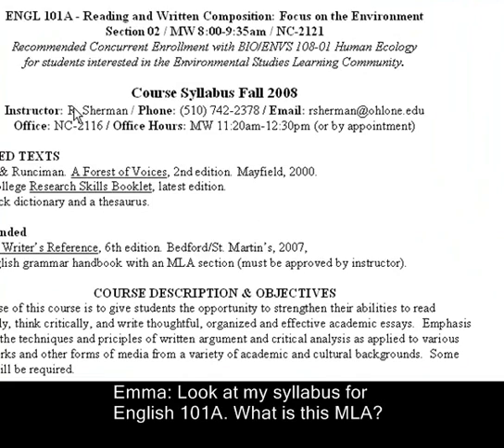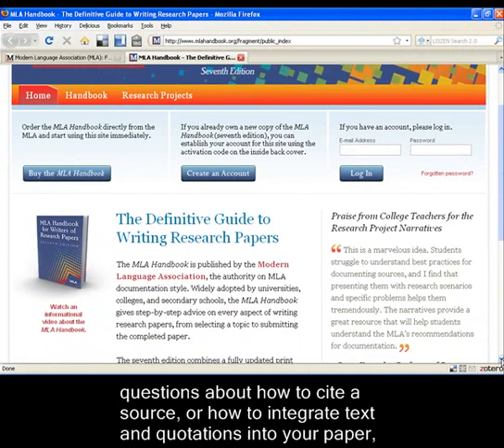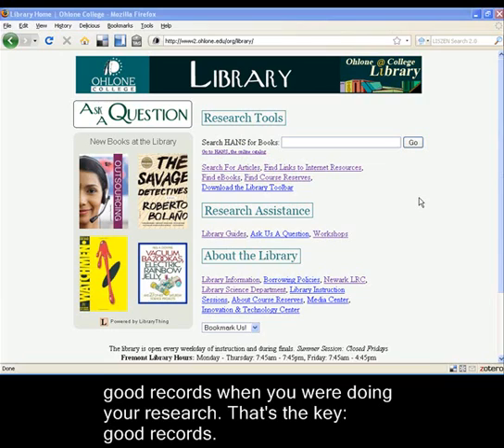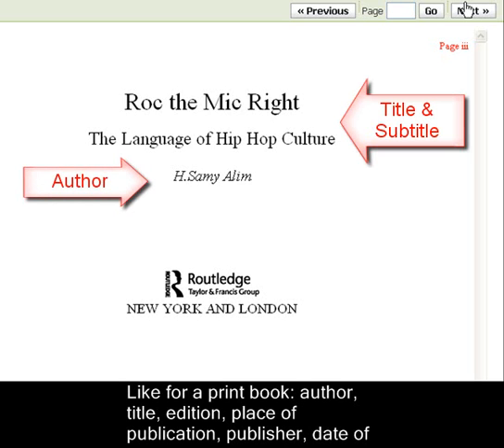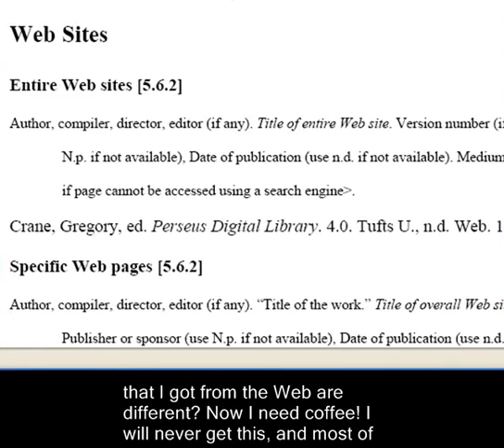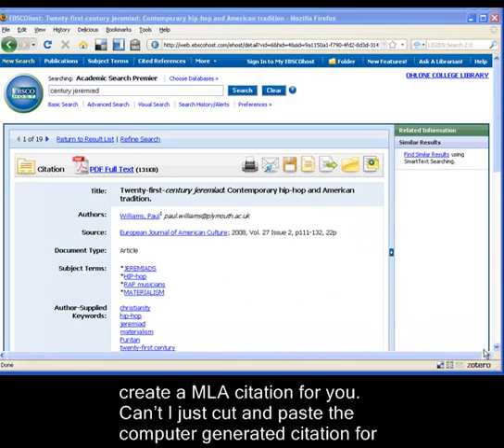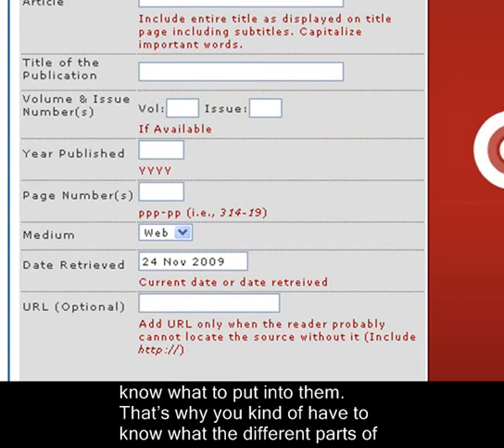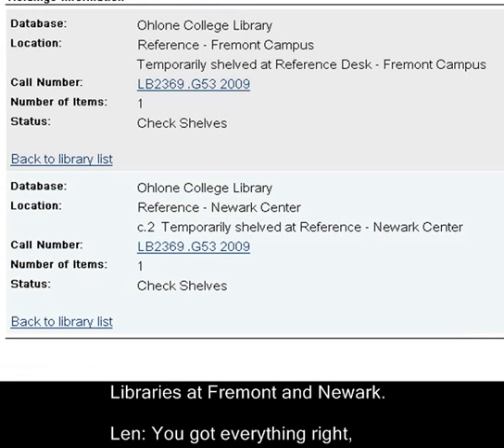MLA Citation -- A Basic Strategy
Two Ohlone students review a basic strategy for creating MLA citations, without even getting coffee first!